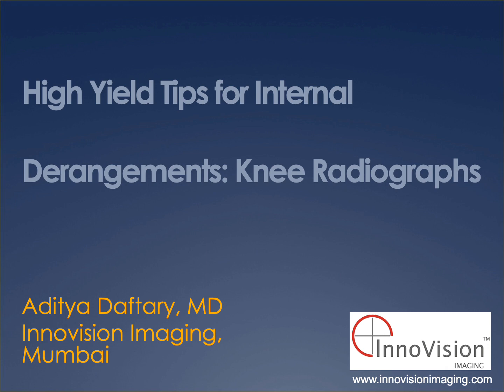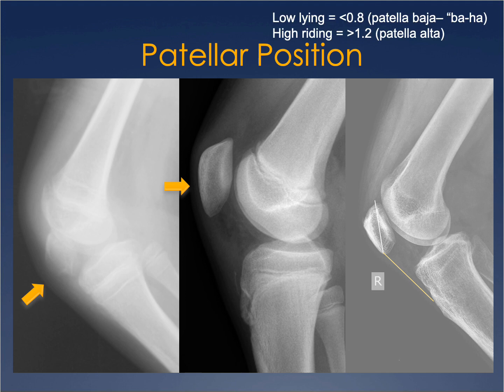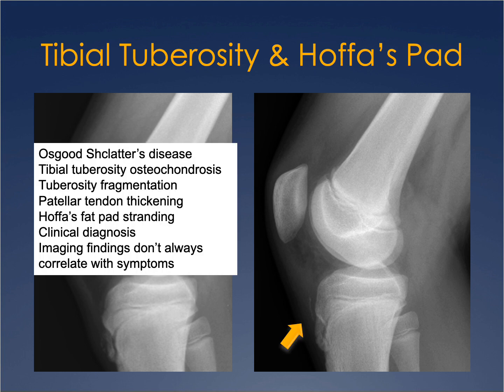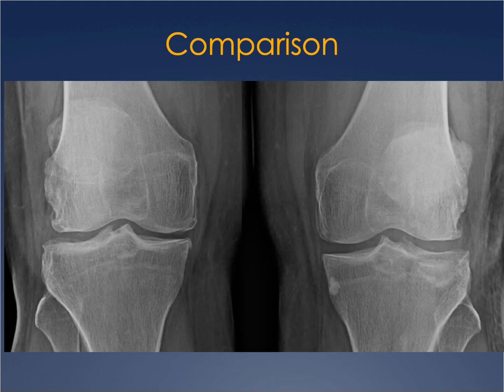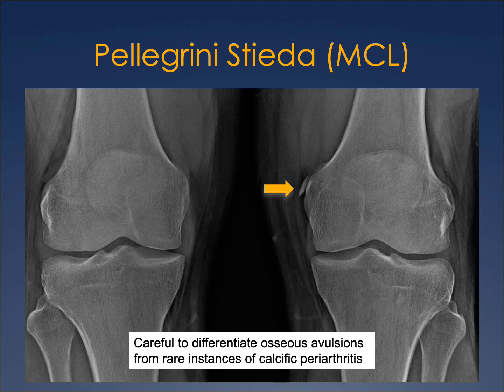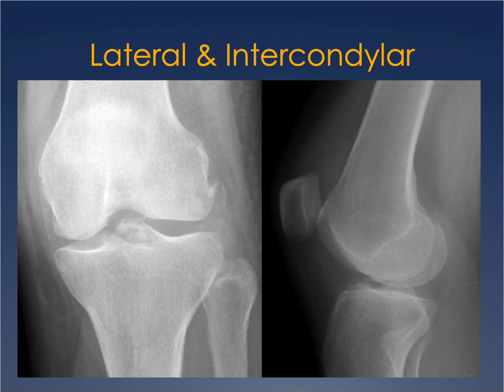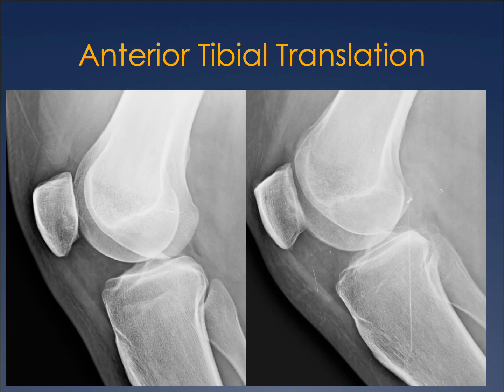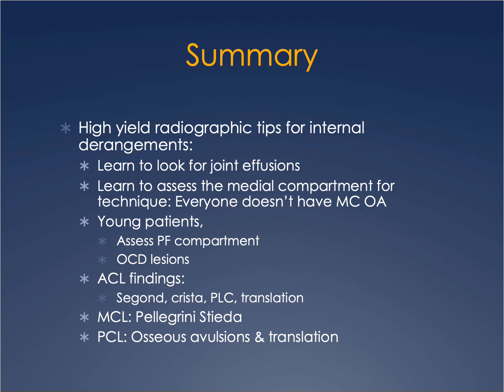tellmein10: Knee X Ray Internal Derangements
An approach to interpreting knee radiographs for internal derangements